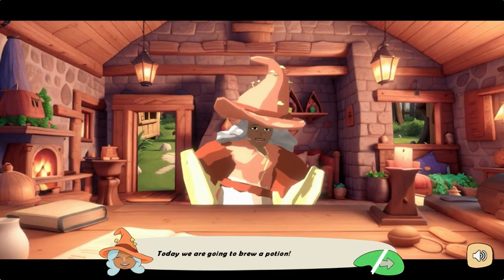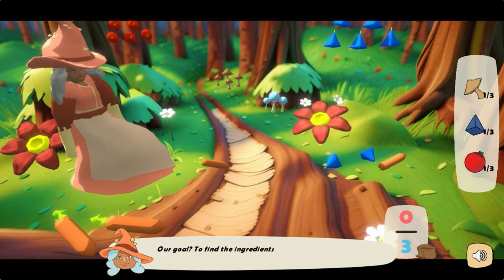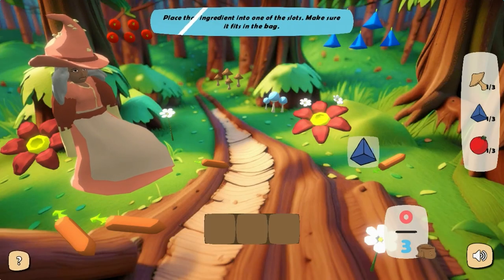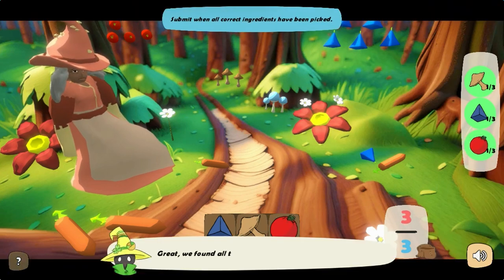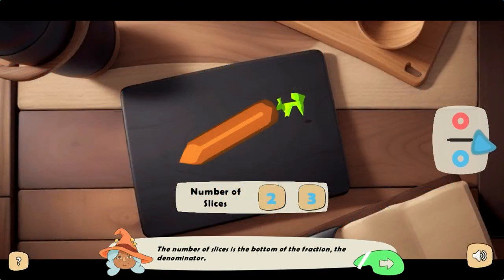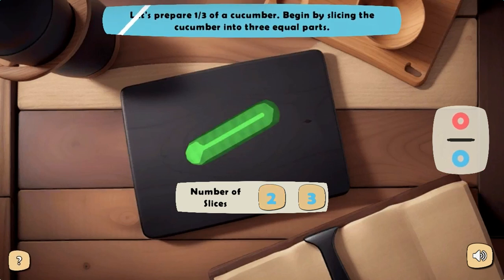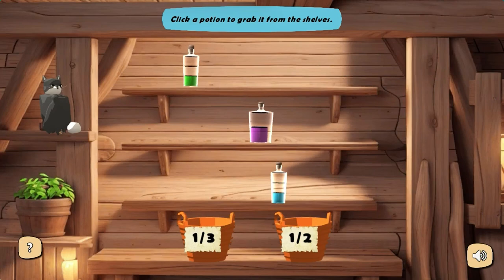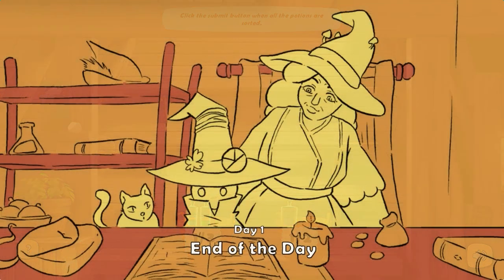EDU GAMES - Equivalence Edu Game Legends of Learning